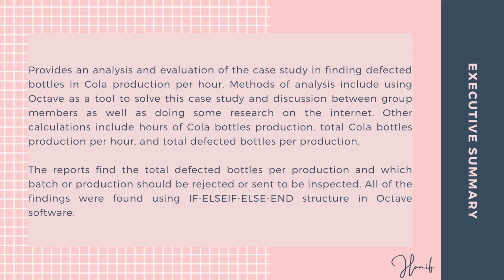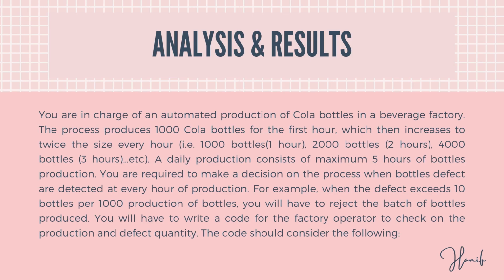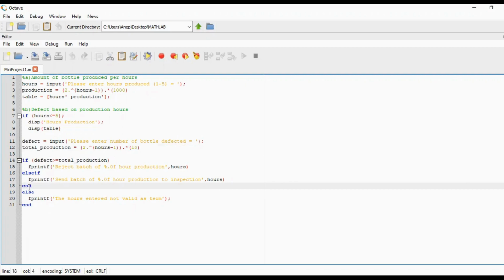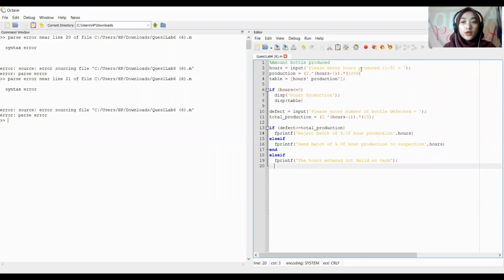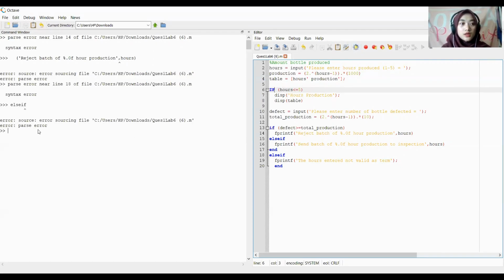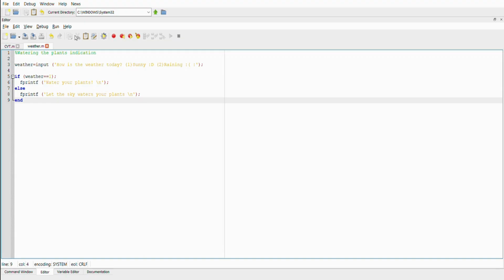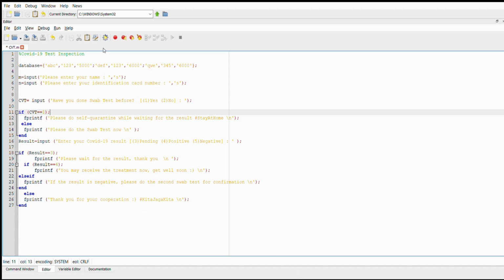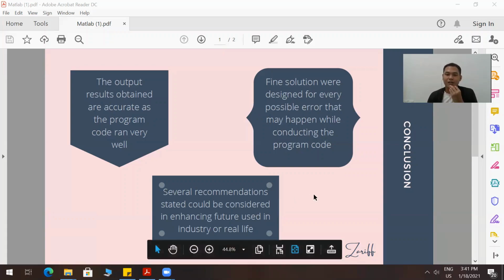Mini Project EPF3109 – Case Study (Group 2)